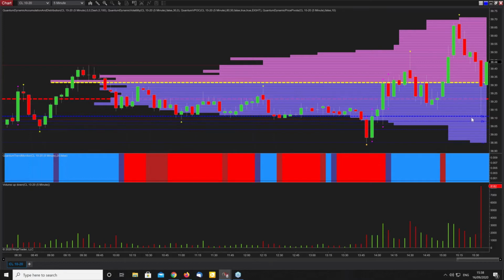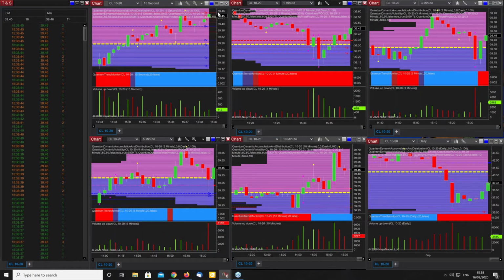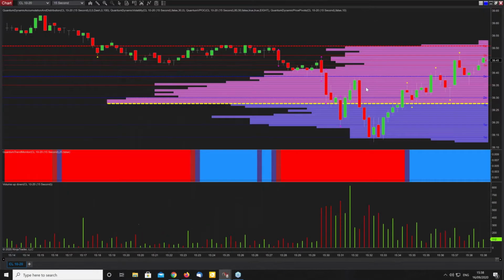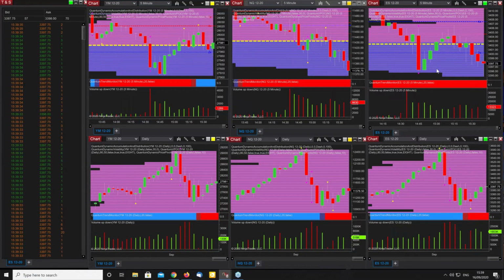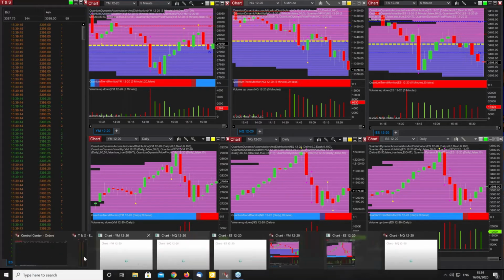Why the US indices move in different directions and more volume lessons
In the second part of the US day trading session I start by explaining why the US indices move in different directions on a daily basis, something we have seen happen repeatedly over the last few months for the YM, the ES and the NQ emini futures contracts. Then it’s over to David for a check on the futures ahead of the FOMC with the VPOC indicator in evidence everywhere with some good price action on oil and gold.